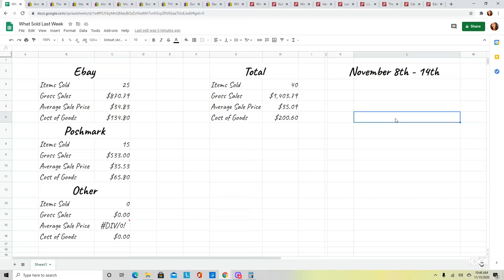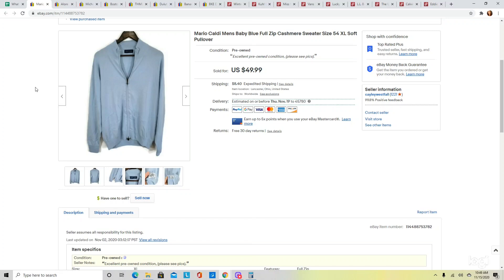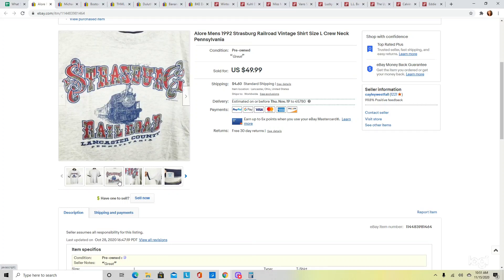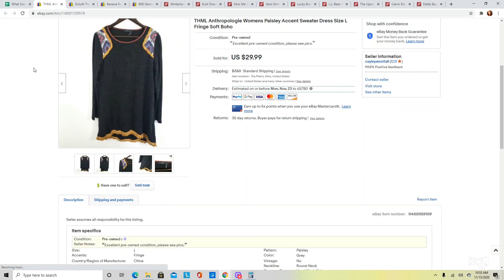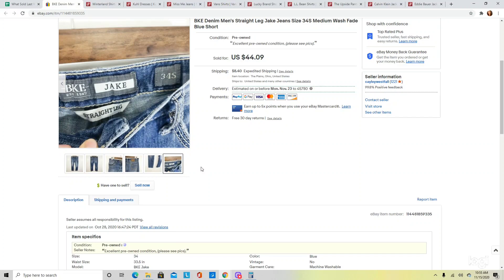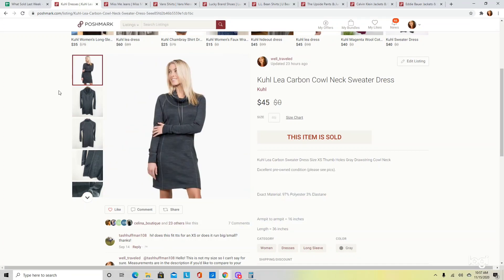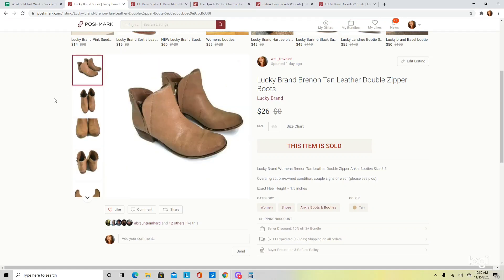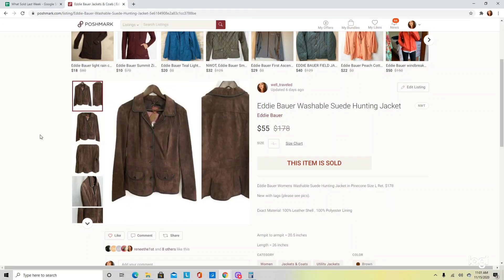$201 into $1,404 in One Week! | What Sold on Ebay and Poshmark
In this video I share with you my sales numbers on multiple platforms that I sold on November 8th - November 14th, 2020.  I'll also show you some of the items that sold last week.

View my Linktree to find me on all the places (Ebay, Poshmark, Instagram, Reseller Assistant, DoorDash, and Youtube):

The following are Amazon links to supplies I use in my every day life and my reselling business:

Thank You Stickers "Thank You for Supporting My Small Business":

Blank Thank You Stickers (Kraft Paper):

Stamp Ink I Use:

Clear Polybags (small):

Clear Polybags  (large):

Inventory Labels:

Shipping Labels:

Phone Lanyard for Photography:

Command Hooks:

Leather Cleaner and Conditioner:

Horse Hair Brushes:

Suede Brush:

Rolling Rack:

Hanging Torso Mannequins:

Wooden Pant Hangers:

Wooden Clothes Hangers:

Tissue Paper: